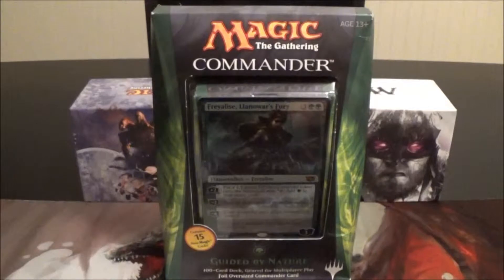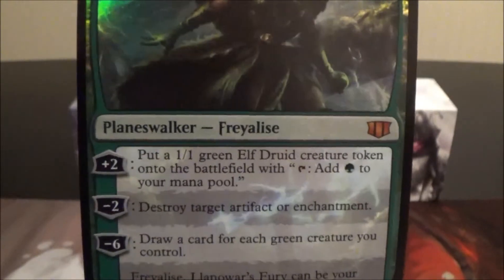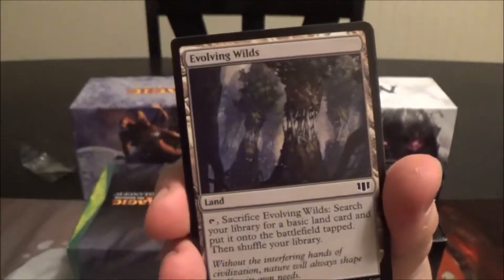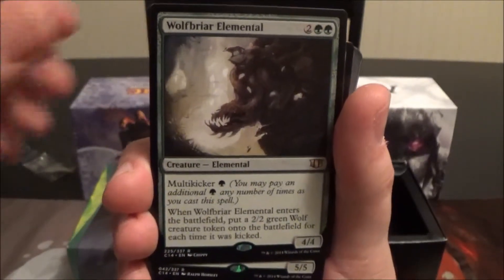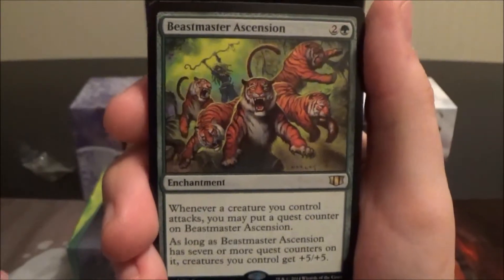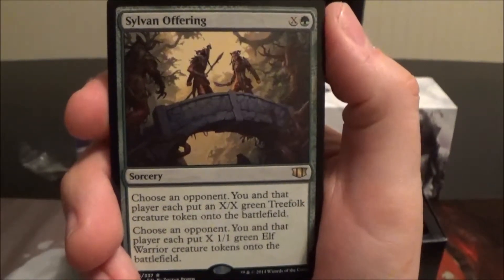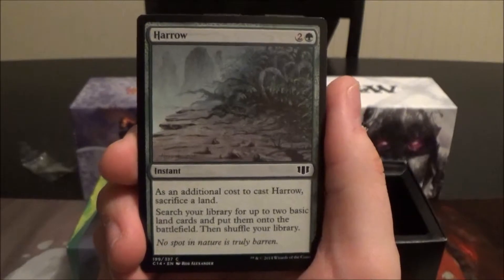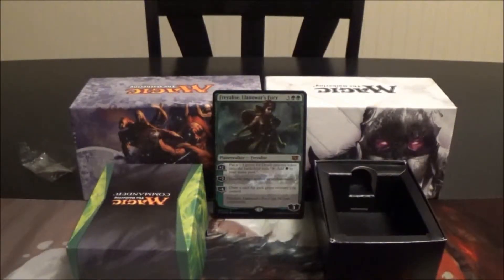Guided by Nature Commander 2014 Unboxing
Hey guys today we feature an unboxing of the Commander 2014 Mono-green deck "Guided by Nature"